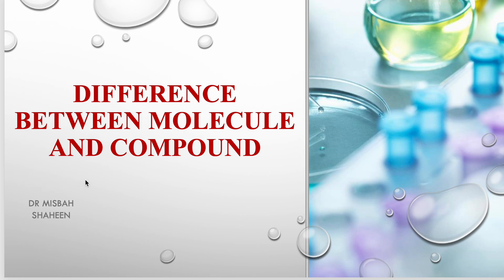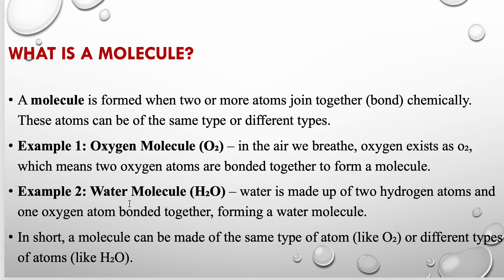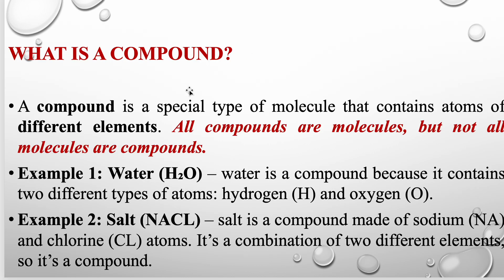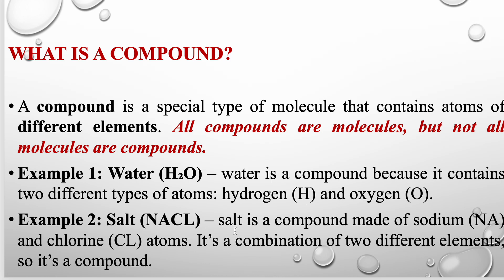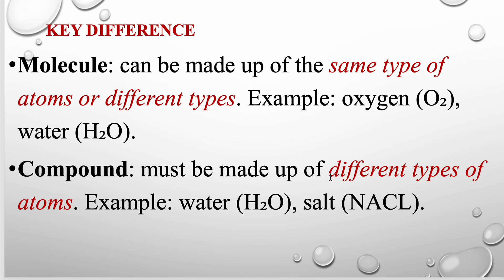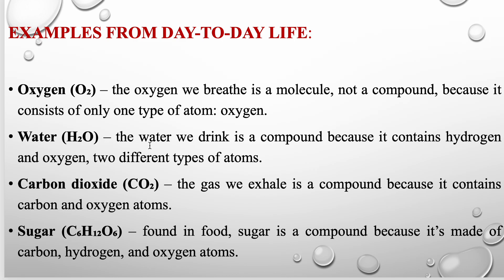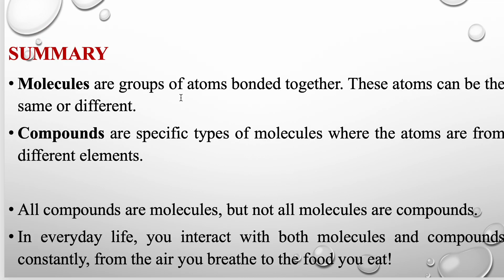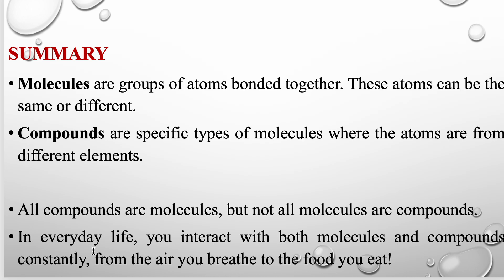Want to Master Chemistry? Learn the Difference Between Molecules and Compounds Now